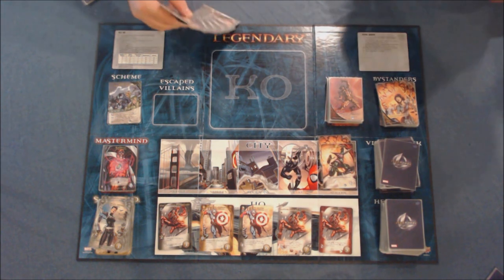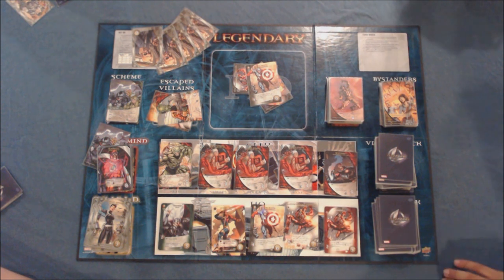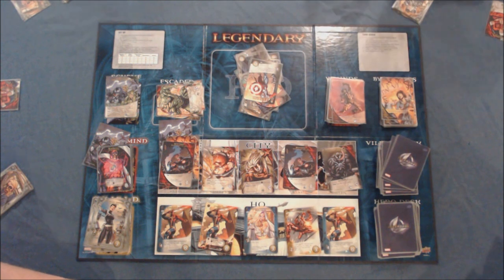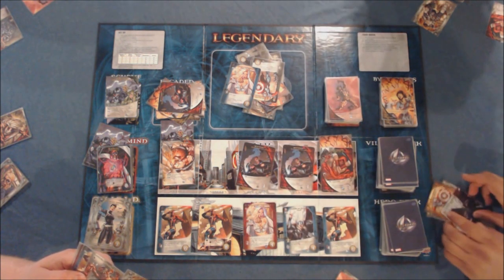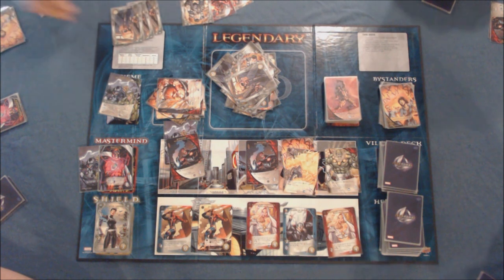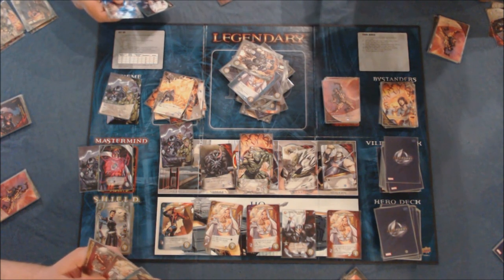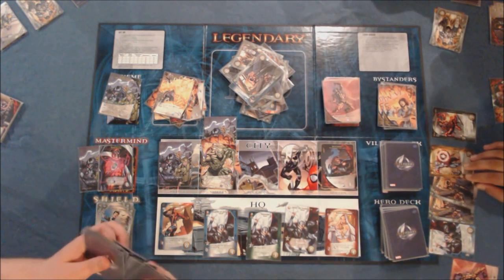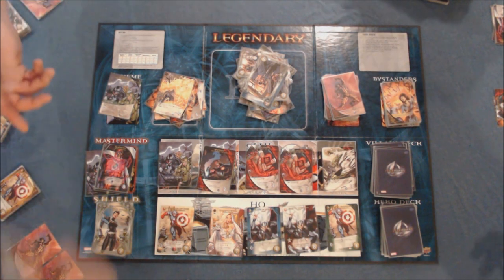Let's Table Top - Legendary: Marvel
Chris, Billy, Brian and Andrew play a table top game called legendary.